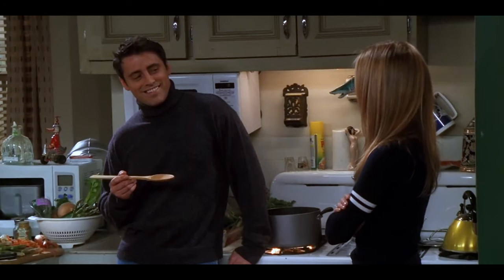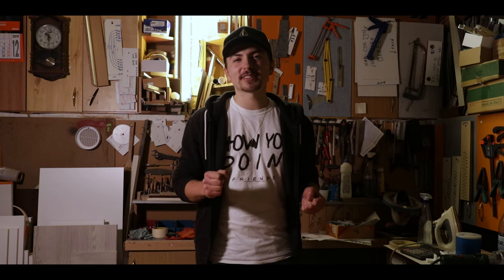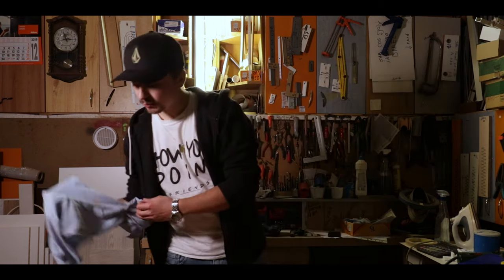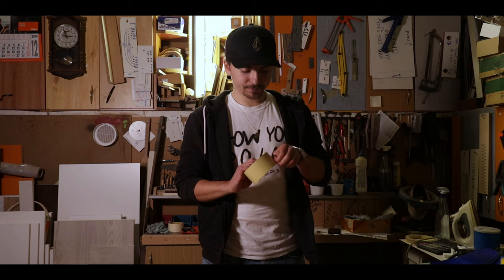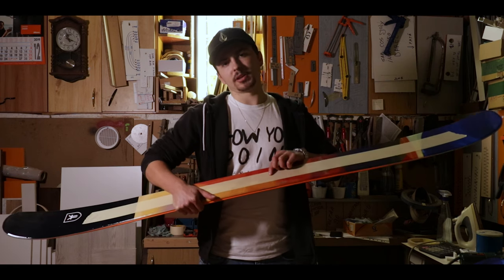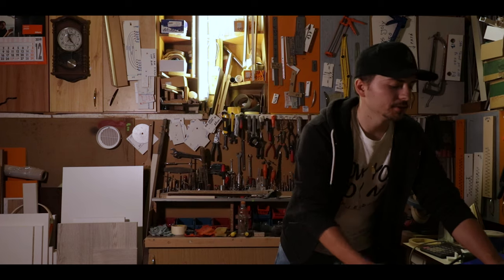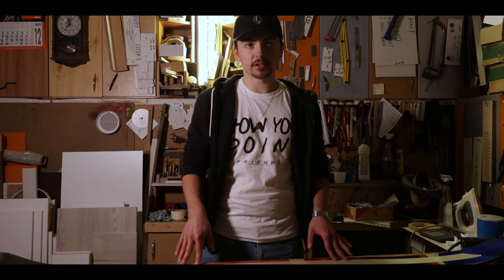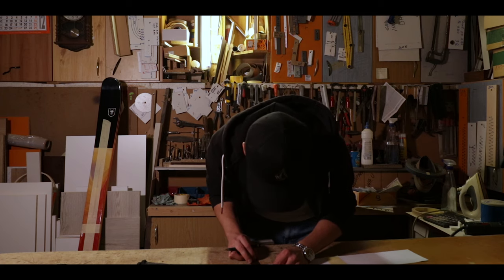Here's HOW TO MOUNT YOUR SKI BINDINGS WITH OR WITHOUT DRAWING, TUTORIAL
Hi Guys, in this video I will show you how to mount your ski bindings. This is my first tutorial so please if you have any suggestions on how I can improve just leave a comment in the section below and I will get back to you.